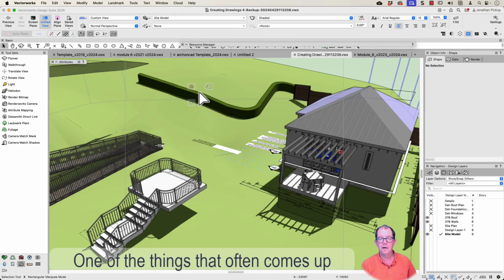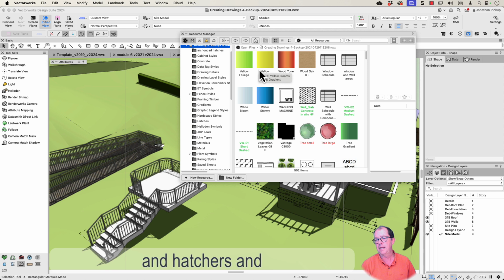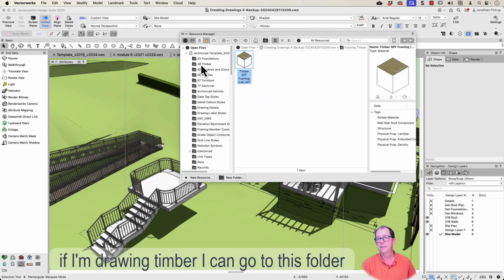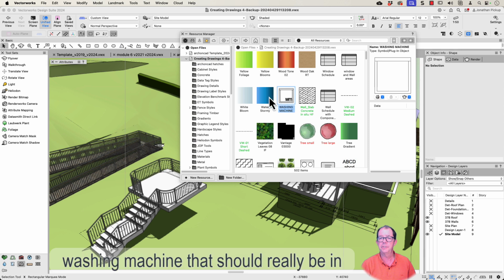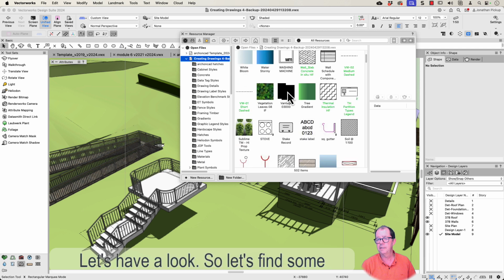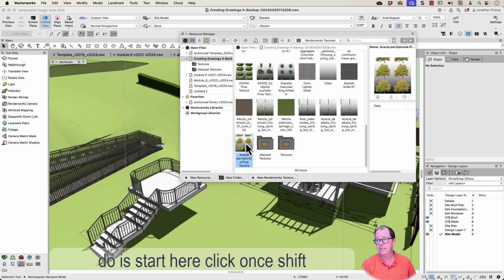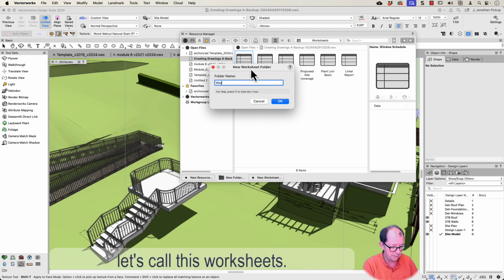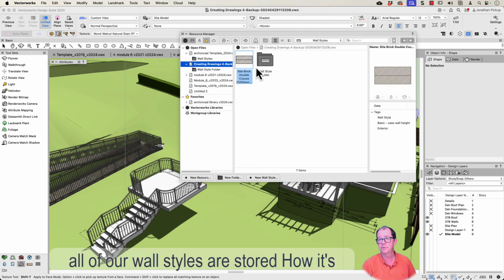How to Organise Your Resource Manager